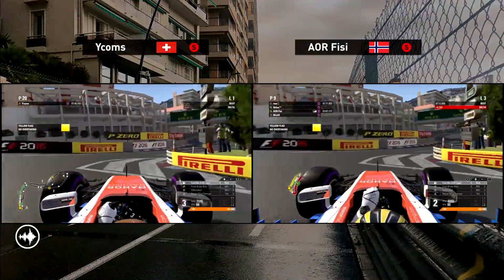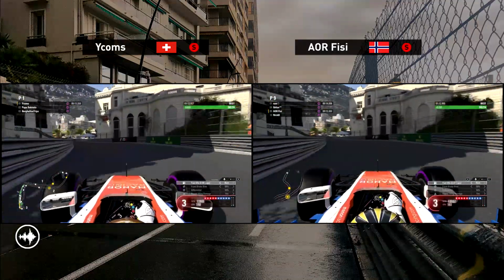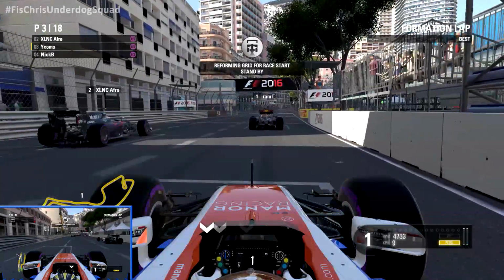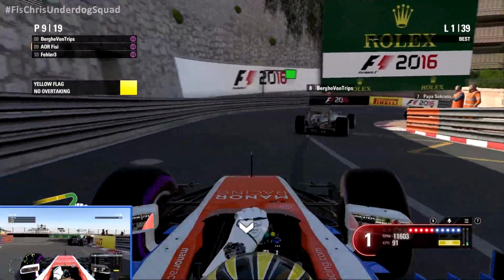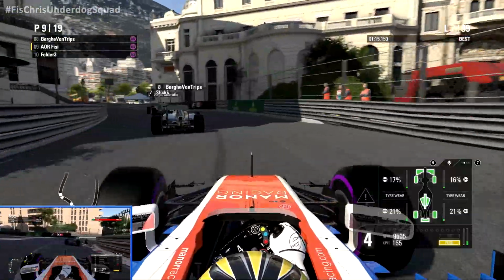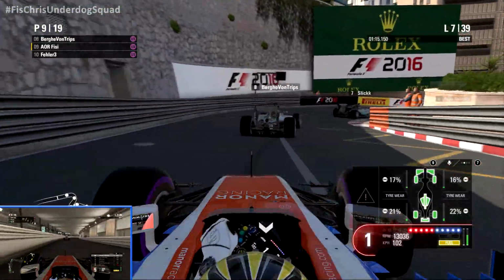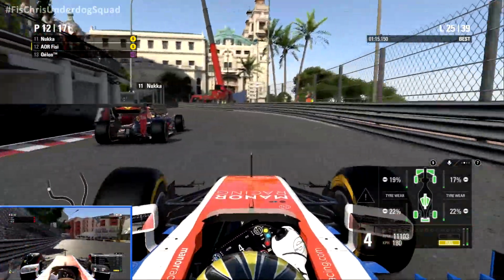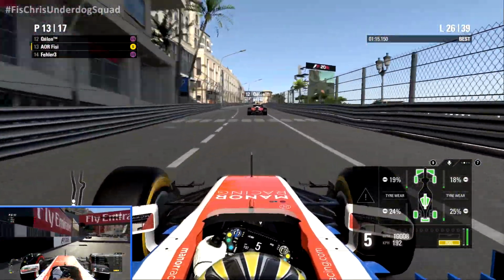F1 2016 [AOR PC Split 1][Season 13] FisChris Highlights - #05 Monaco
And if you have to say something, put it down in the comments. ;)